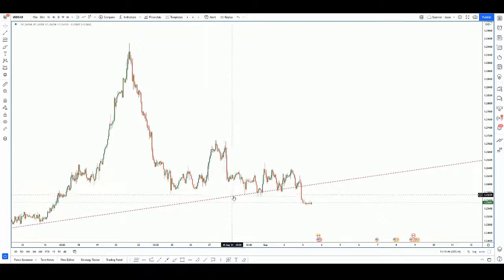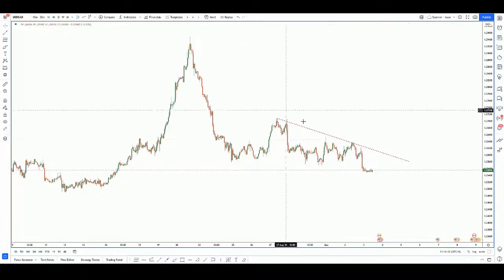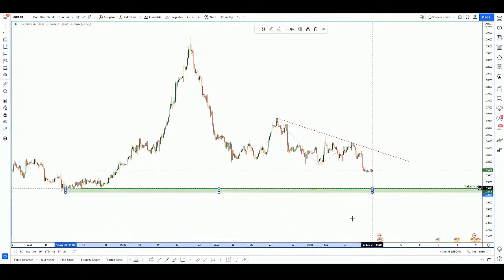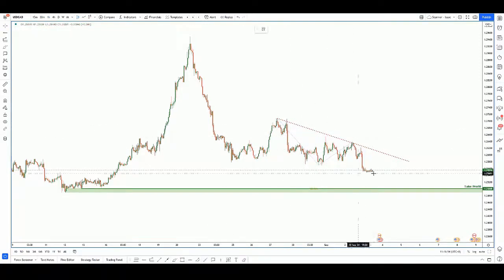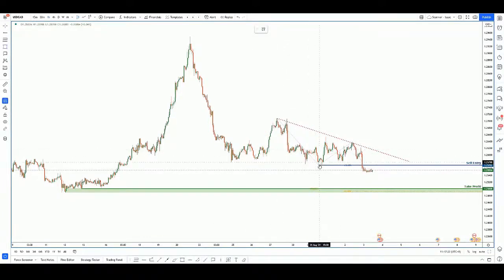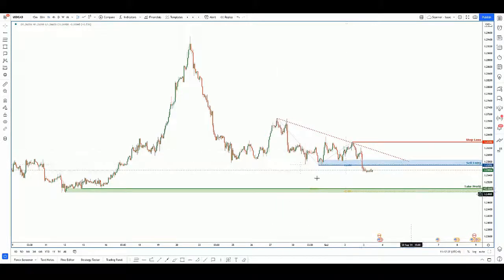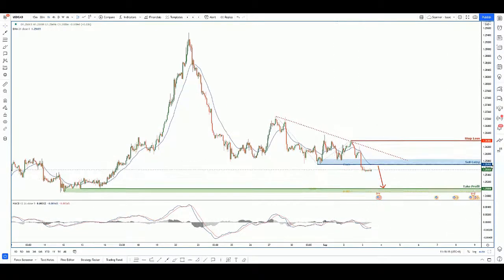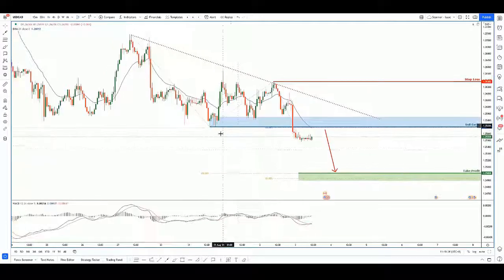Forex forecast 09/03/2021 on USD/CAD from Dean Leo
00:07 Anouncement
00:11  USD/CAD